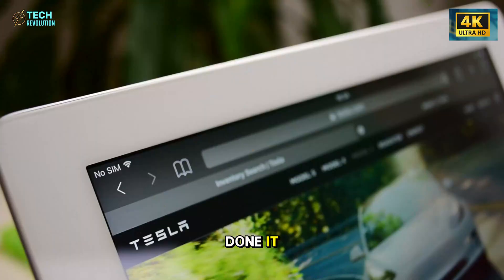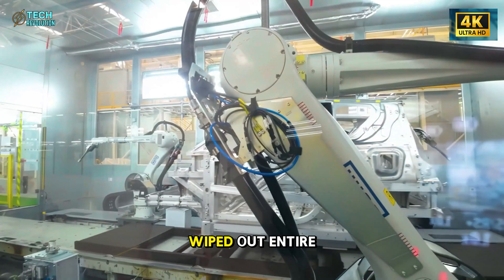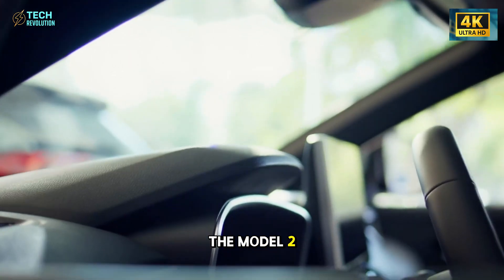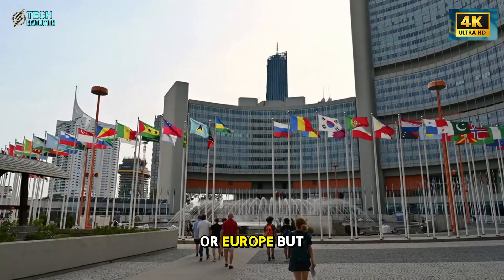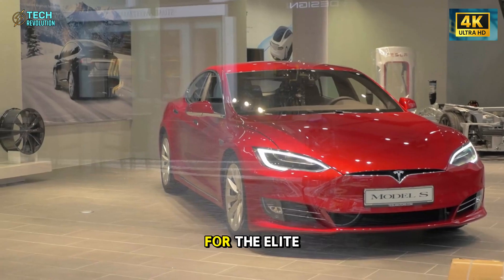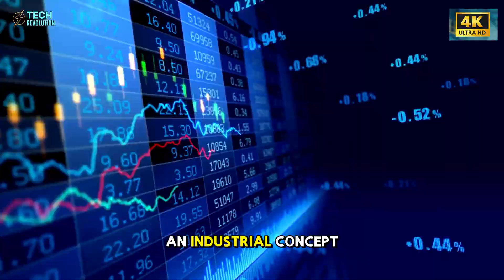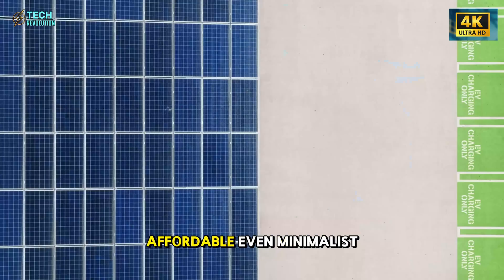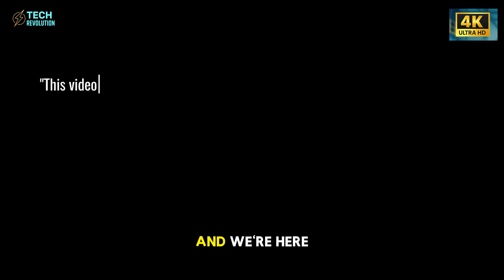Tesla's $16K Model 2 FINALLY HERE: 54,000-Ton Gigapress. What's SHOCKING?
Tesla Model 2 revolution begins — a $16K car built by the 54,000-ton Gigapress!
⏳ Timeline:
00:00 – Tesla’s $16K Model 2 Revolution Begins
01:02 – Gigapress: Tesla’s 54,000-Ton Breakthrough
03:04 – Tesla’s Secret Structural Battery Solution
05:31 – Tesla’s Bold Move: Build Model 2 in China
07:46 – Tesla Redefines Luxury Through Simplicity
09:11 – Tesla’s $16K Car Shocks the Auto Industry
10:04 – Gigapress Era: Tesla Prints the Future
11:23 – Model 2 Proves the Future Isn’t Expensive